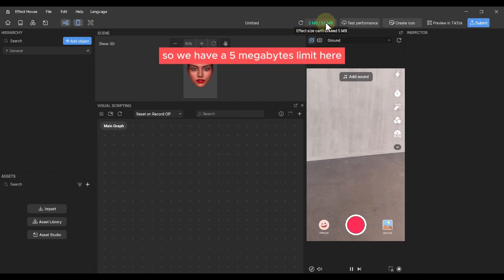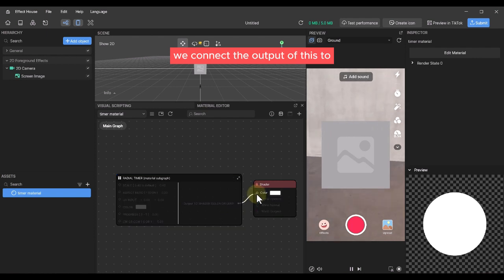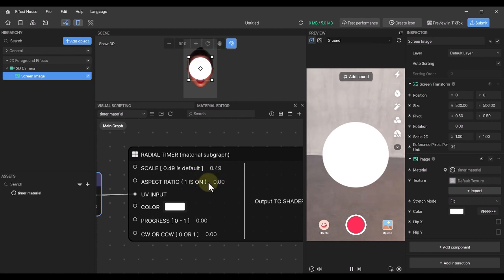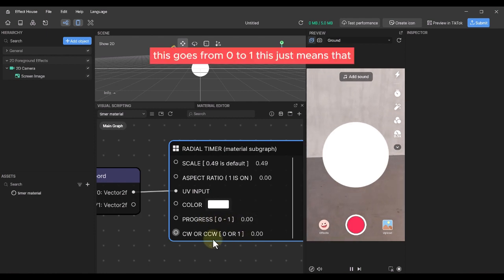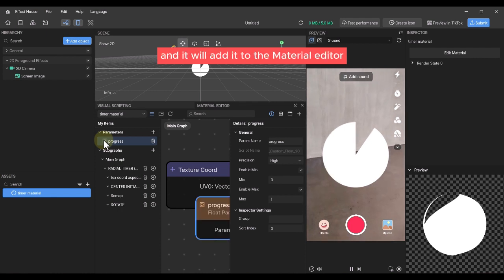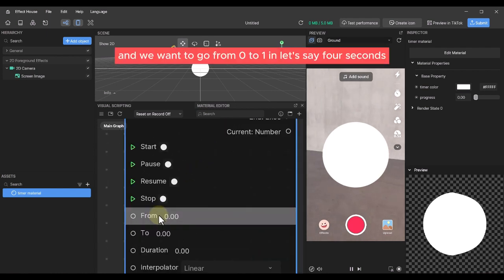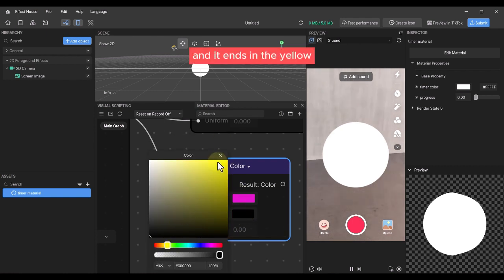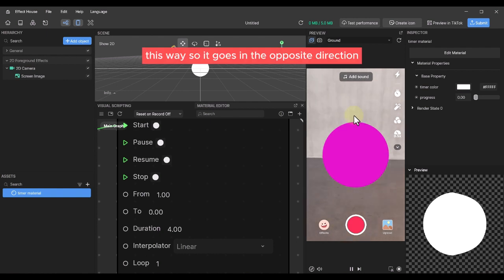Effect House Radial Timer Tutorial (Material graph version)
Effect House Radial Timer subgraph | Material graph version
⭐ This is a Material subgraph

CHAPTERS
0:00 Intro

0:59 Setup the material

3:03 Explain the Subgraph inputs

6:23 Setup Parameters

8:39 Controlling the Timer from Visual Script

10:06 Change Timer Color

12:28 Outro